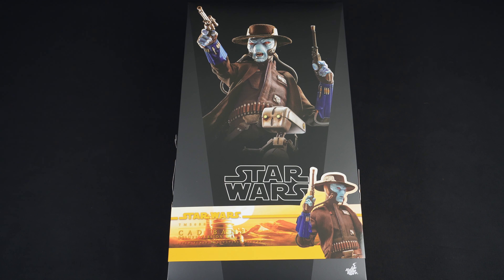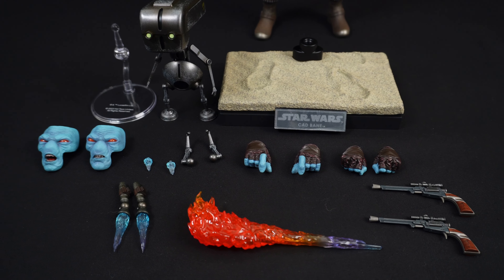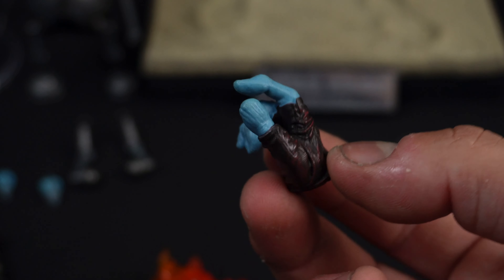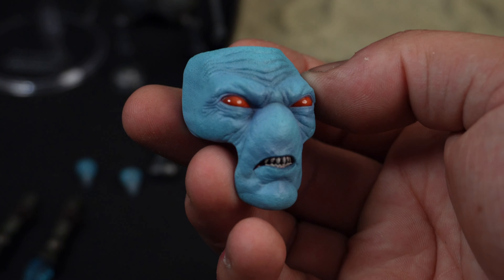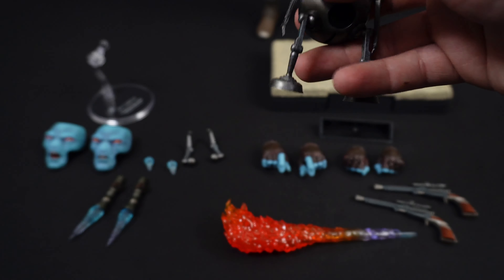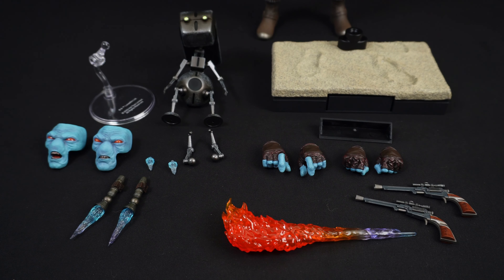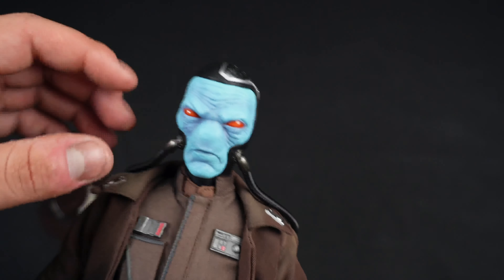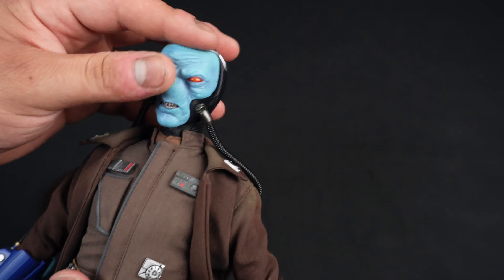Hot Toys Cad Bane TMS 080 Unboxing & Review! | Star Wars Book of Boba Fett